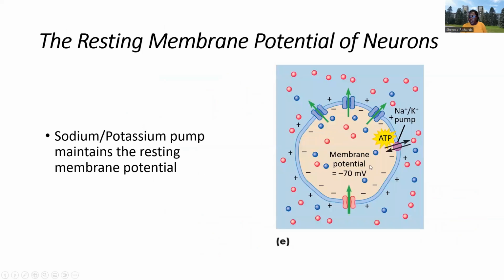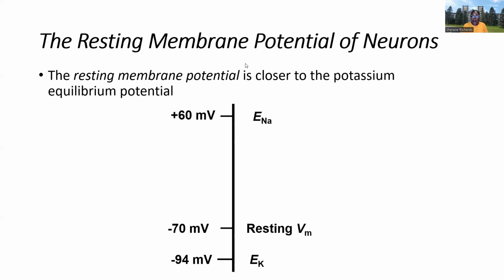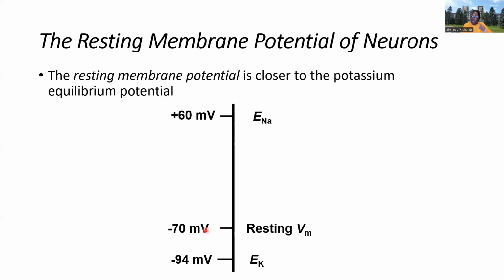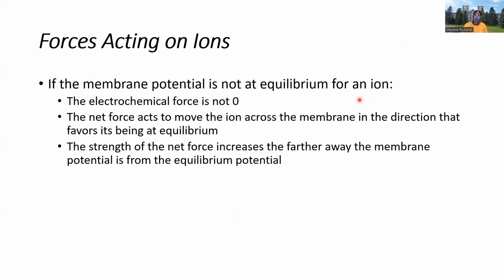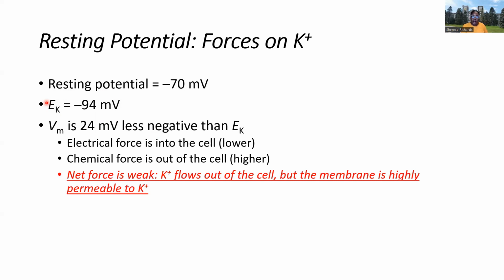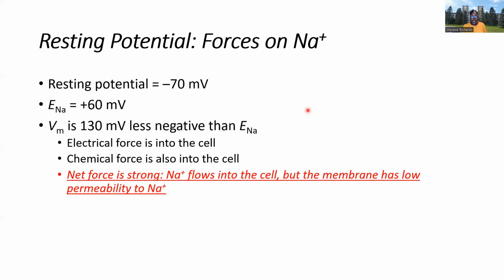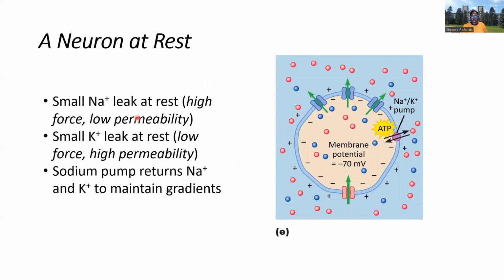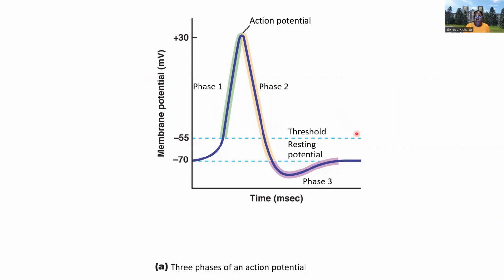BIO2510 2 22 23 Part 2